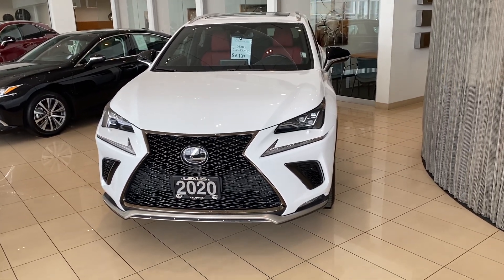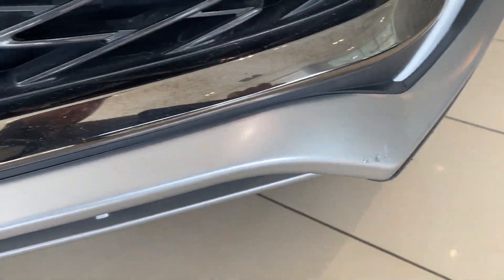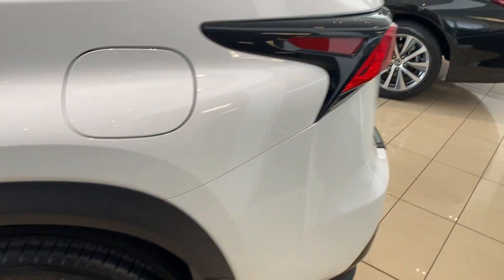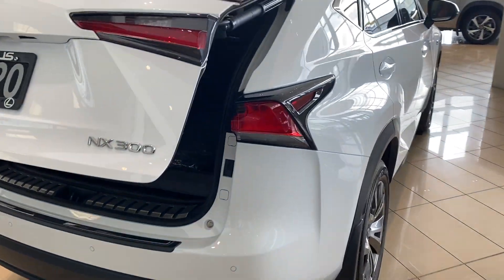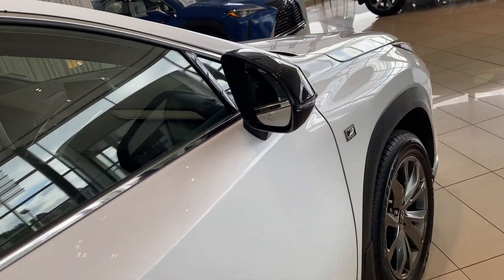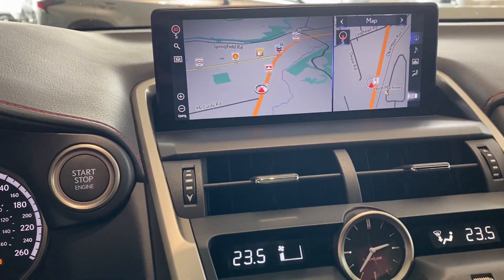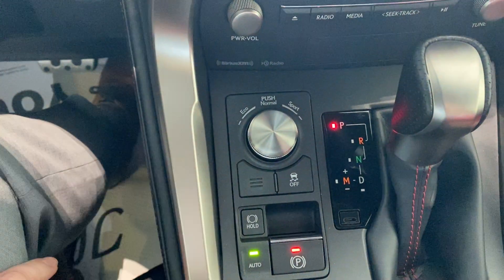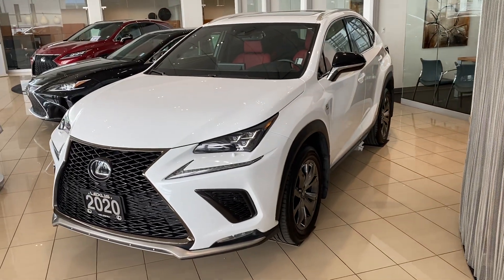2020 Lexus NX 300 F Sport 2